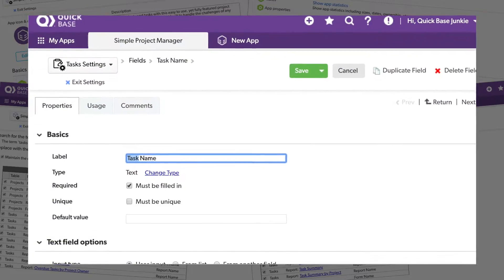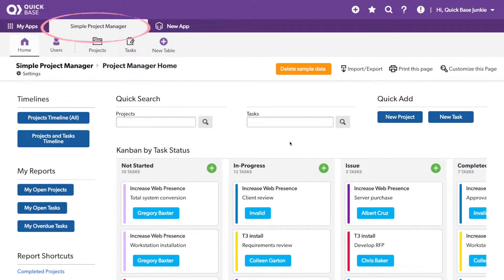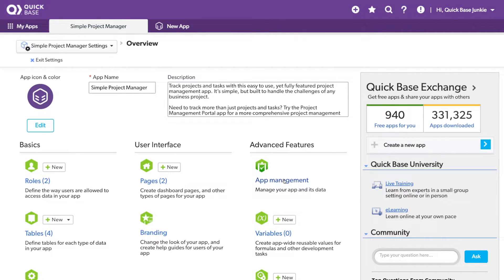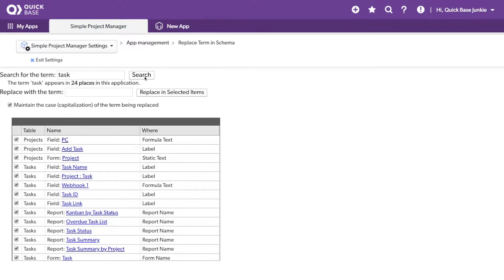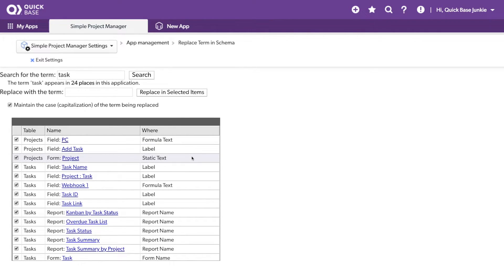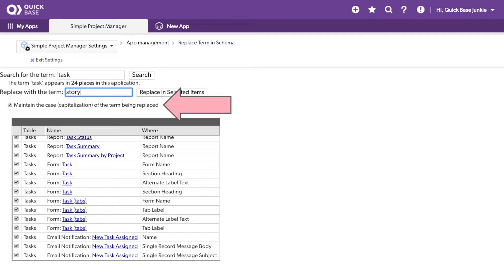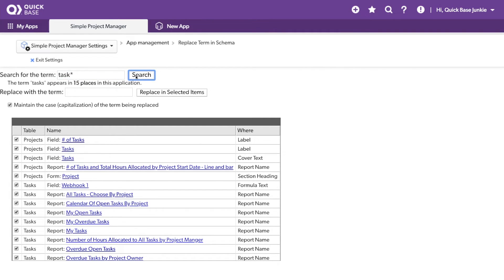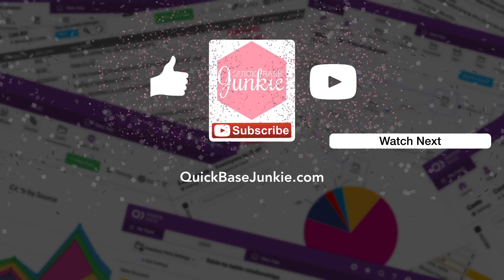Mass update field, report, & form names (+more) in Quickbase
Has something changed in your business that now requires numerous labels, names, and references be updated in your Quickbase apps?

Easily find & replace terms used in the app structure (not in the data), such as field names, report headings, form labels, field properties, form properties, and more.

Org structures are changing, the latest buzzwords replace the old, and new methodologies are adopted. Often this also means updating our Quickbase apps to reflect the latest and greatest.

Are you experiencing any of these changes:
* The name of your business unit
* A department's name
* How you refer to tasks, notes, documents, or other times tracked in a Quickbase
* Process or methodology updates (Agile, Lean, Six Sigma, etc.)

This short video will teach you how to use "Search & Replace in Schema" in the App Management settings to save you a bunch of time!

There are three main steps to using this feature:
1. Open the App Management options & select Search & Replace in Schema
2. Enter the term you wish to replace and click Search
3. Review the list and uncheck any items not to be changed then enter the new term & click Replace

Time for the happy time savings dance!

FROM THE VIDEO: "...Using the APP management option to Search and Replace and Schema. We can swap one name for another in just a few clicks. I'll show you how. For this demo, I'm using a Quickbase from the App exchange called the Simple Project Manager. This is a project management app that includes both projects with a child table of tasks. Let's say I need to update the tasks table to no longer refer to tasks but stories because our company is adopting the Agile method of project management, which refers to tasks as stories. In order to do this, I'm going to jump into the settings and I'll choose App Management. Within the App Management, we have the option to Search and Replace in Schema. Now, the Schema is the APP structure, not the data itself, so as opposed to the tables find and replace option. This gives us a search and replace, very similar only within the applications schema. Let's search for the term task. Once I've searched, it'll give me all of the results in the schema where task is used, indicating where it's used. So the first item here is a field called PC, which happens to display an icon and the task is used in the formula's text, so it's referring to something in the formula's text that includes task. Similarly, we've got a field label static text on a form, additional labels, report names, form names, section headings, alternate label text, etc. It will outline all of the items that you can change. Using the check mark here on the left, I can choose which I want to change and which I want to leave with their current label. I would enter my replacement term here and then also select whether or not I want to maintain the same capitalization. Now, I don't actually want to make this change so I'm not going to hit replace. However, I do want to make another note. I will have to search for the plural version tasks in order to see additional items that include tasks so it's not going to automatically find those things that include both task and tasks because it's looking for an exact match. I also noticed that using a wildcard characters such as the asterisk does not work in this particular case, so if you find yourself needing to make mass updates to the names of fields, forms, labels, reports, anything in your schema, this is the fastest and easiest..."